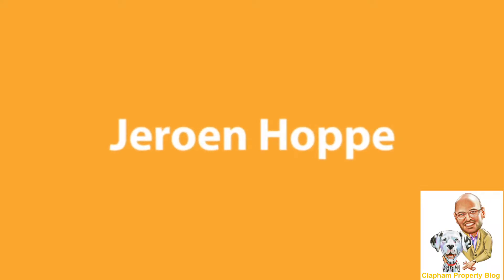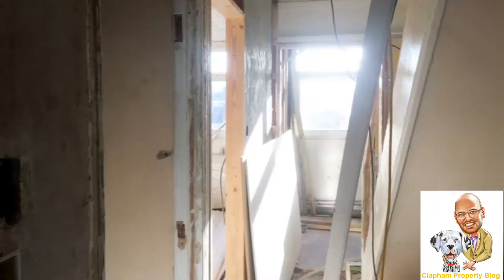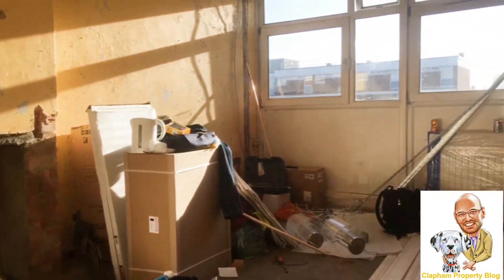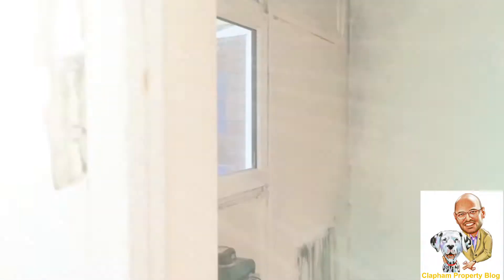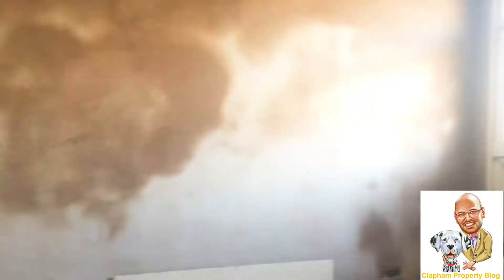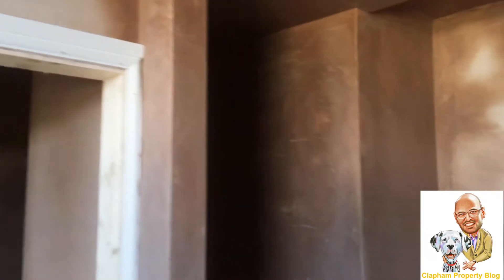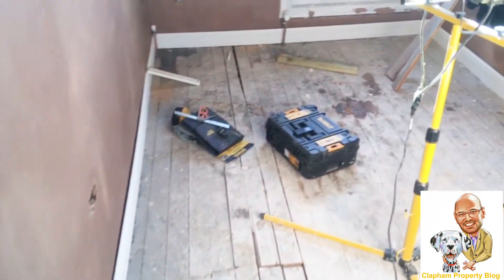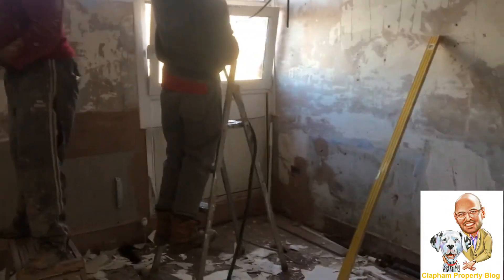December update Latona Road SE15 - 1 month in!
We are 1 month in to the Latona Road project. A 1000sqft maisonette that will be turned from 4 bedrooms, 1 reception and a disused room and 1 bathroom to a 5 bedroom, 2 bathroom high end "mini-mo" for lack of a better word. This property will be the pinnacle of my rental portfolio thus far. Nothing like crowdsourcing ideas of course! I'm thinking maybe duck egg myself. !

If you are looking to invest in property and unsure where to start then by all means get in touch; I offer help sourcing a suitable investment right the way through design and project management to ensure you end up with a high end rental property at the end.

Do you own buy to let properties?

Are you buying buy to let properties?

Perhaps I can assist you in making more lucrative investment choices.

My name is Jeroen Hoppe, experienced property investor of nearly 15 years' experience. Read my blog for regular updates on legislation and hints and tips to make your property investing more profitable.

Need advice? email in via the blog or ping me on social media or join me at the ClaphamPropertyMeet, the monthly networking event for Clapham and Surrounds.